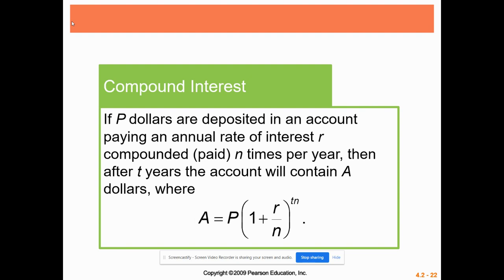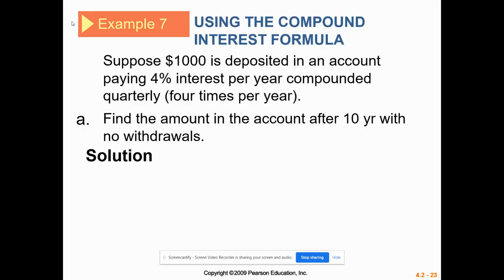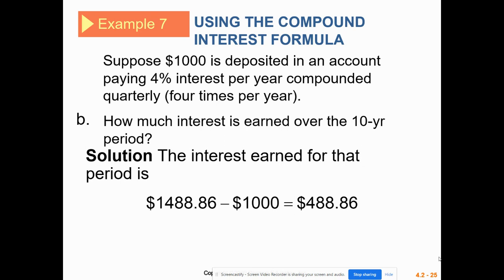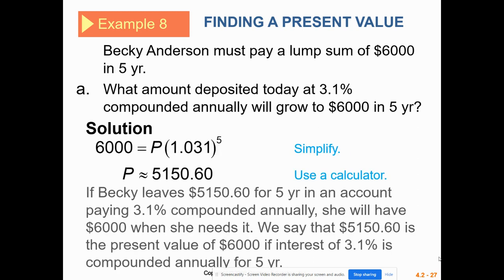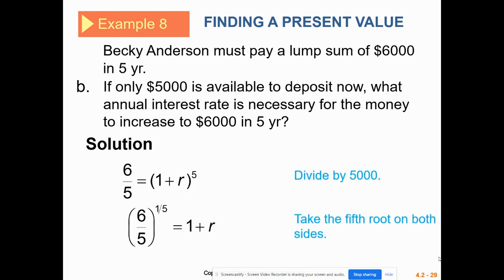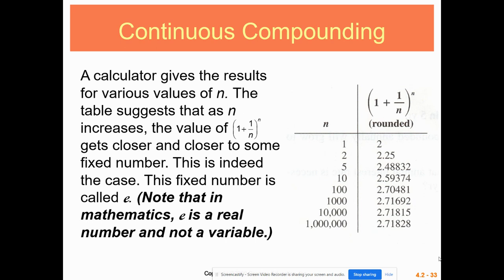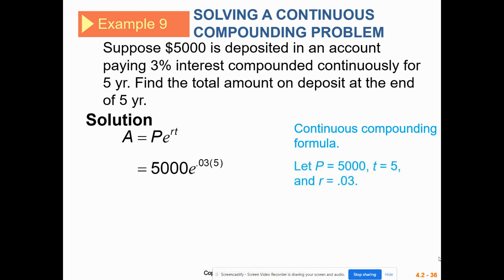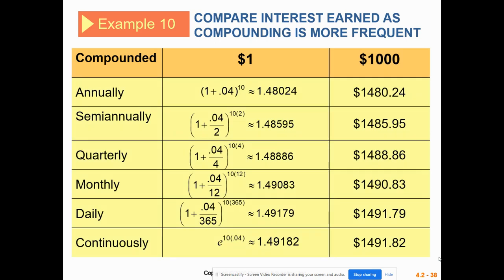Exponential Equations - Compound Interest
Examples of Solving Compound Interest Problems